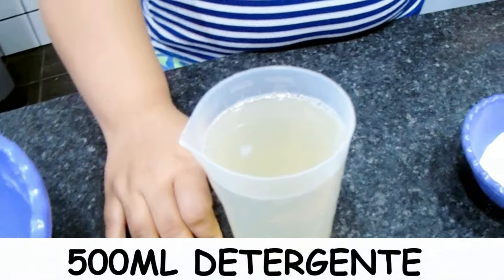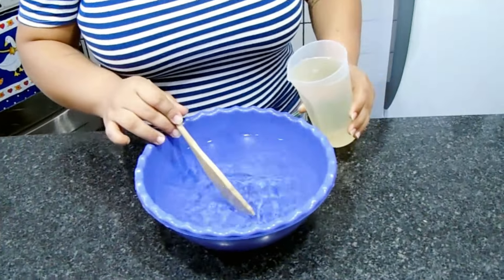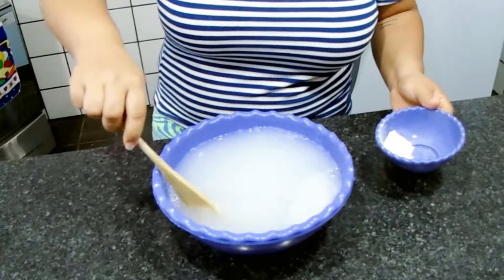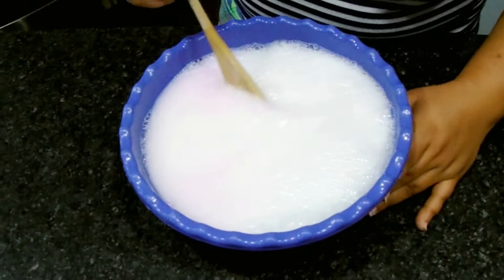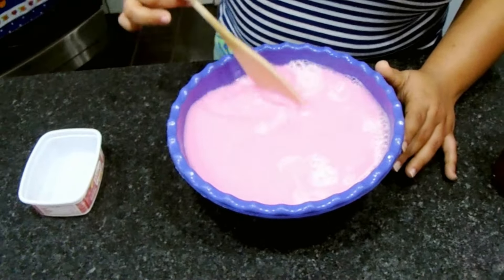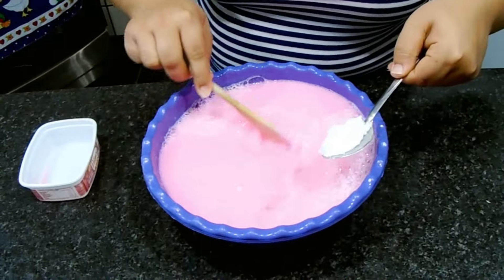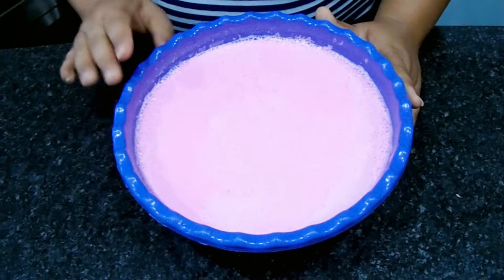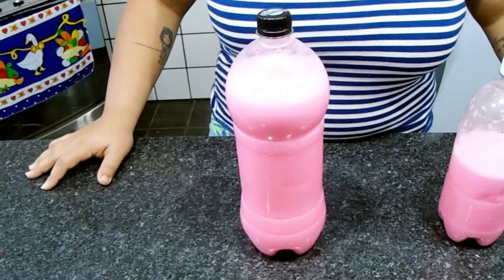SABONETE LÍQUIDO MUITO PERFUMADO SUPER FÁCIL RÁPIDO E ECONOMICO/ RENDE BASTANTE SABONETE LIQUIDO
INGREDIENTES:
- 1,500ML DE ÁGUA (TEMPERATURA AMBIENTE)
- 500ML DE DETERGENTE (JÁ ENSINEI A FAZER AQUI NO CANAL, PARA APRENDER É SÓ CLICAR
- 3 COLHERES (SOPA) DE BICARBONATO DE SÓDIO (JÁ ENSINEI A FAZER AQUI NO CANAL, PARA APRENDER É SÓ CLICAR